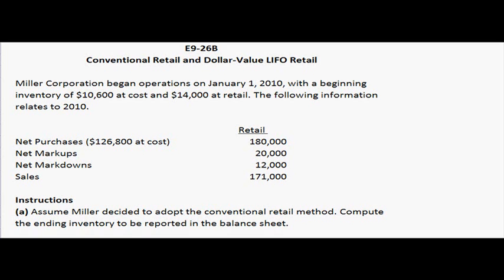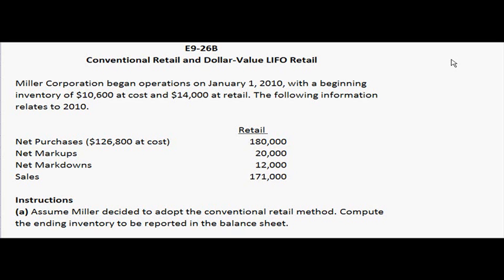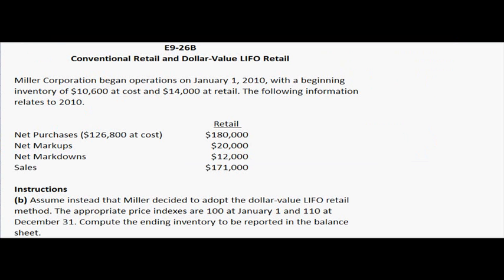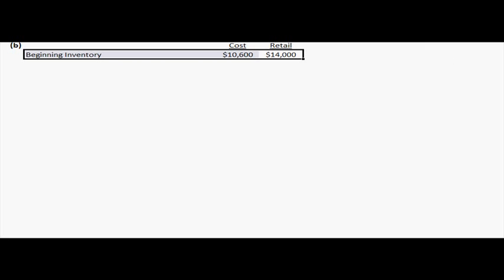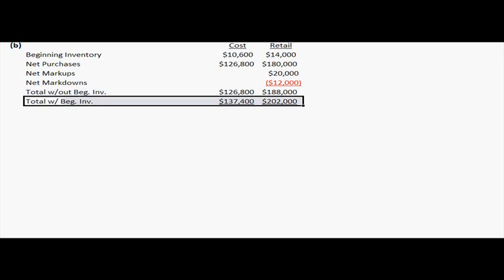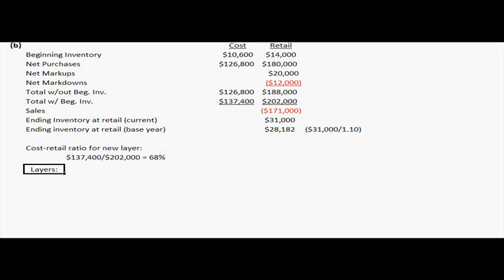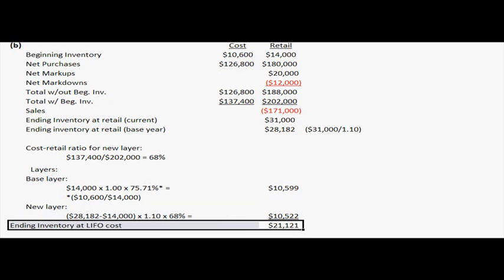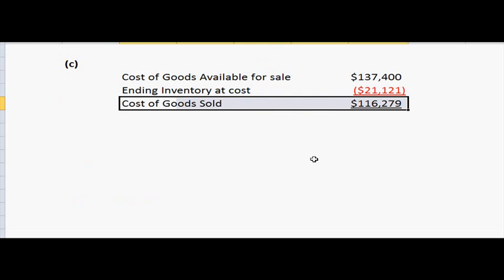Financial Accounting: Conventional Retail and Dollar Value LIFO Retail Calculations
This video computes ending inventory using both the conventional retail and dollar value LIFO retail methods.  The same beginning numbers are used for both methods to facilitate comparison